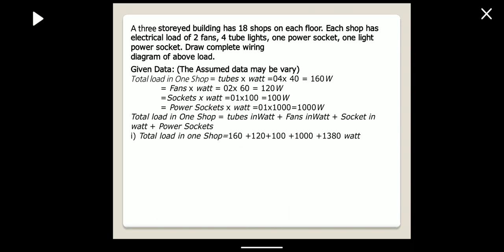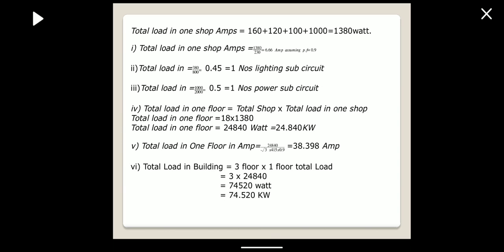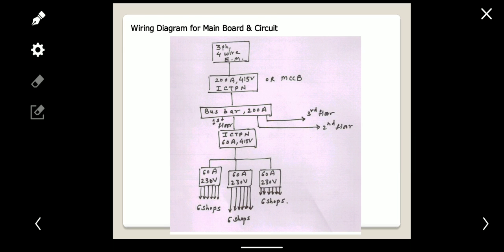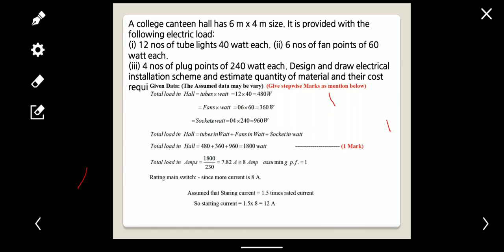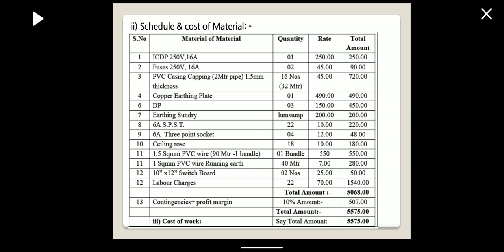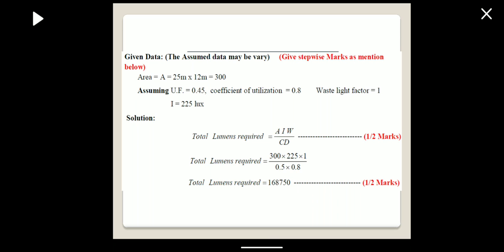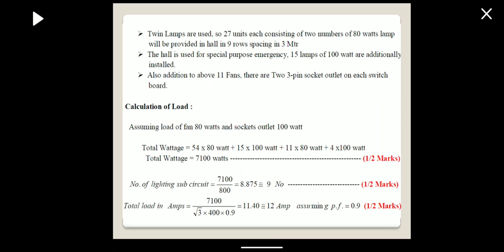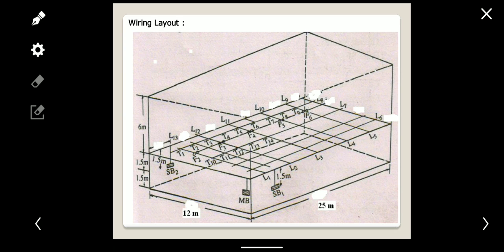EEC EE6I LECT 7